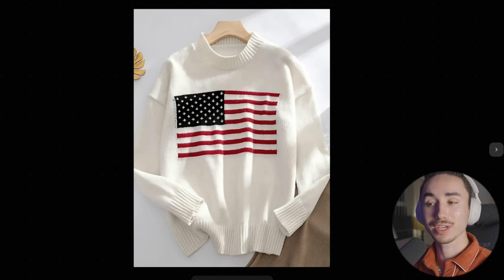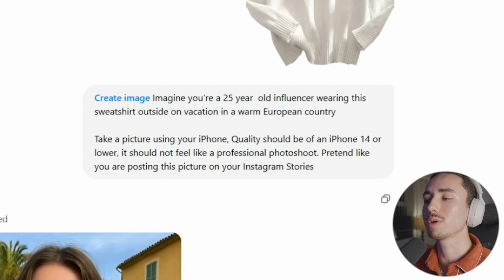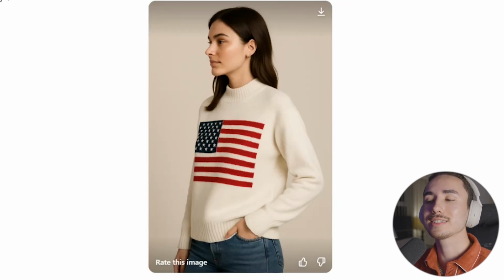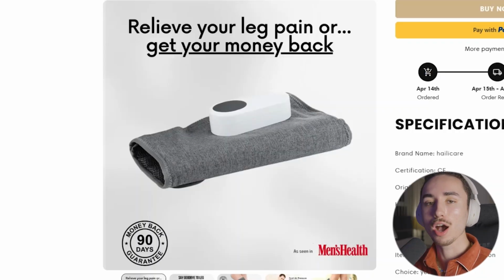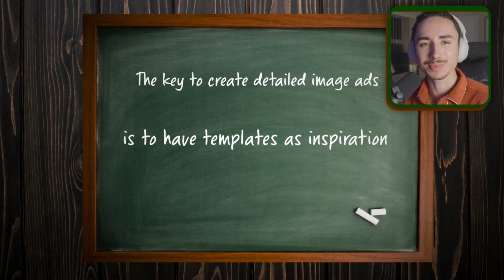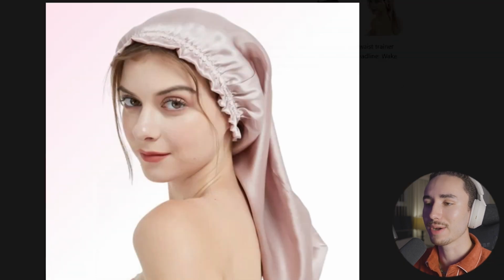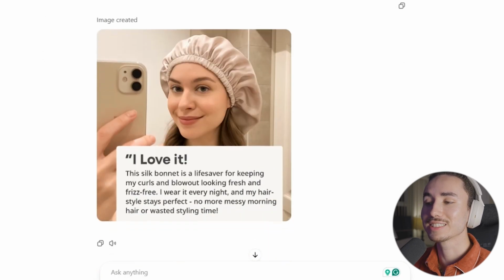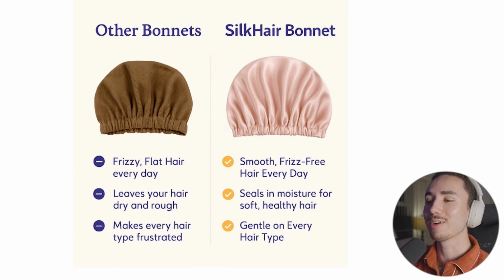How I earn $1000/day with AI Dropshipping Image Ads (Free Method)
If you want to scale your store to $30k/month or more GUARANTEED, then click this link and apply to join my 1 on 1 coaching program

Timestamps:

00:00 - Intro
00:18 - Removing Backgrounds With PhotoRoom
01:10 - Generating Model Shots With Prompts
02:40 - Enhancing Realism In AI Images
04:18 - Creating Multi-Angle Clothing Photos
05:10 - Generating Review Style Photos
06:08 - Using Claude For Copy And Research
07:15 - Writing Headlines And Bullet Benefits
08:10 - Finding Templates On Creative OS & Forplay
09:35 - Designing Hero & Benefit Images
11:45 - Creating Photorealistic Customer Review Images
12:50 - Building Us vs. Them Image Ads